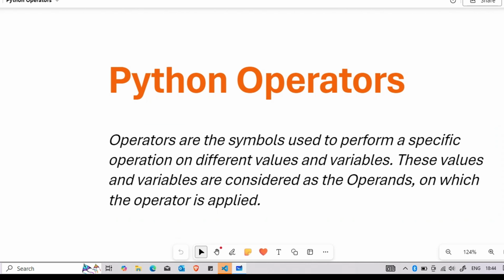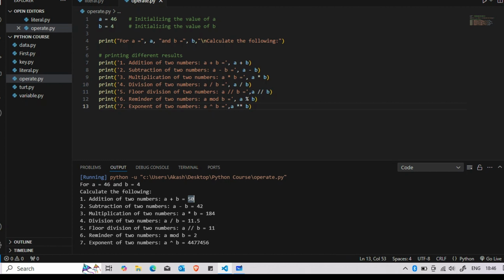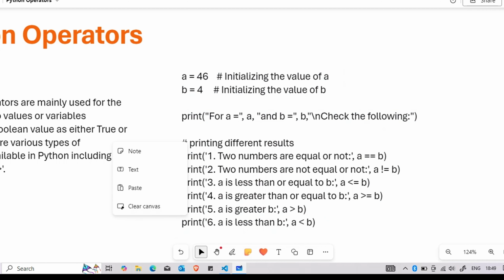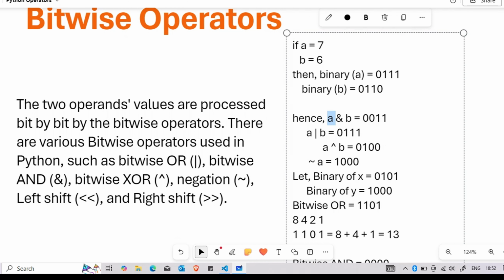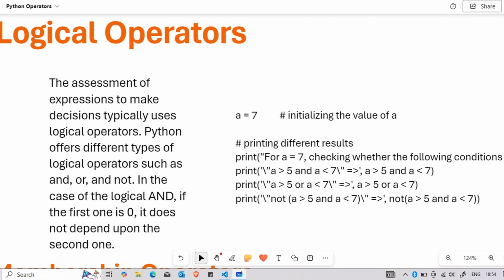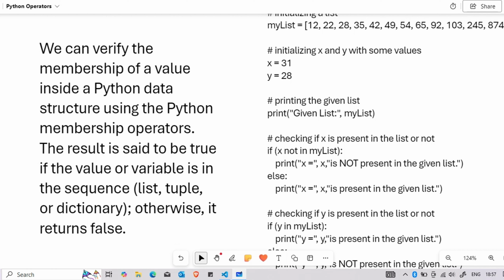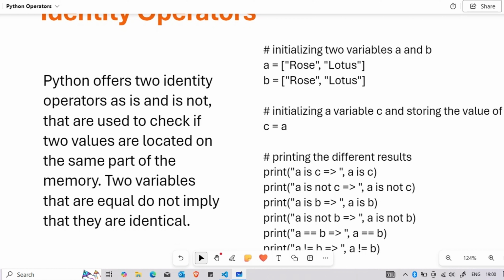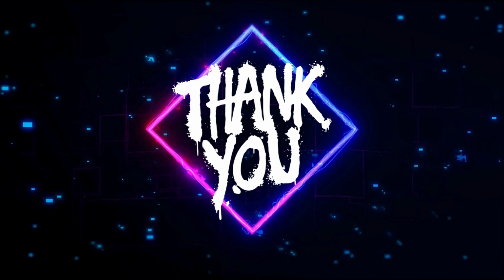Python Operators explained in 20 MIN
🎥 Welcome to the Beginner's Guide to Python Programming! 🐍
In this video, we'll explore Python Operators, including:

✅ Arithmetic Operators ➕➖✖️➗
✅ Comparison Operators 🤔✅❌
✅ Logical Operators 🧠🔗
✅ Assignment Operators 🔧📚
✅ Bitwise Operators 💡0️⃣1️⃣
✅ Membership & Identity Operators 🧩👥

📘 What you’ll learn:

How operators work in Python 🛠️
Practical examples to enhance your programming skills 🚀
Key tips to master Python fundamentals 🌟

✨ Let’s code together and become Python pros! Drop your questions in the comments below! 💬

🎯 Watch now and level up your Python journey!